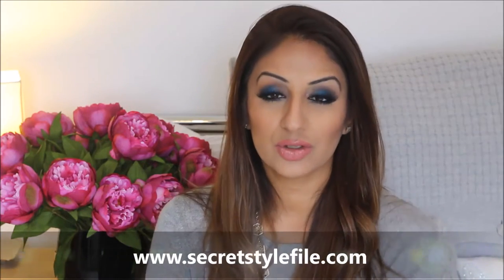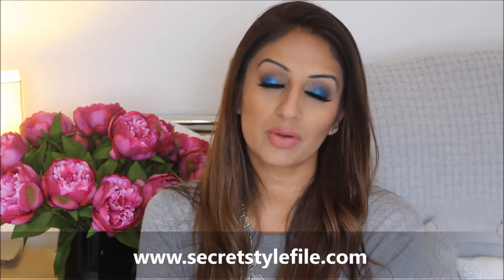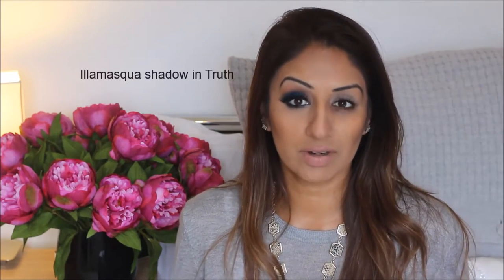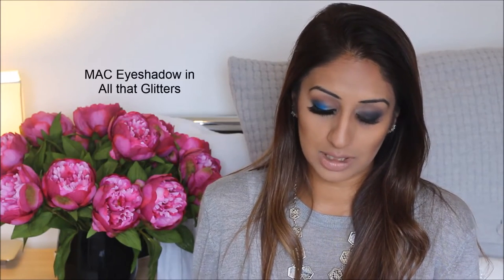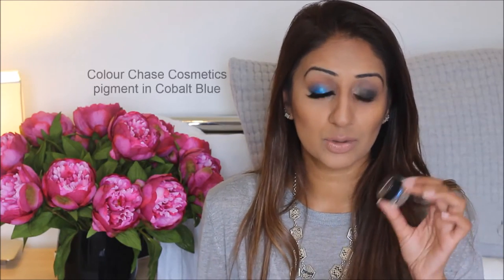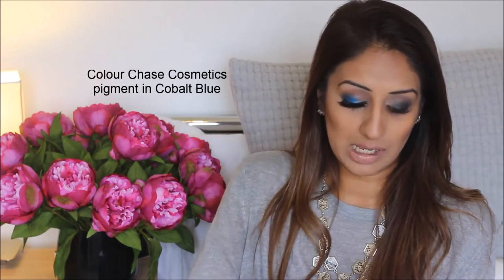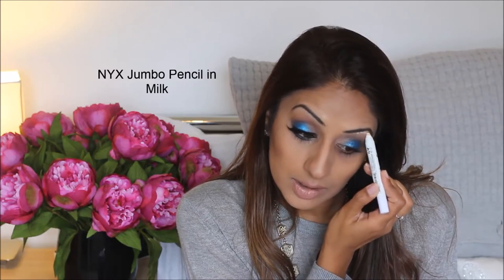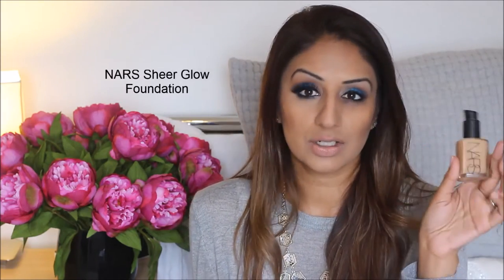Colour Series by Trusha Secret Style File: Flash Of Blue On The Eyes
Getting a dramatic effect on the eyes is so commonly done with the black smokey eye look, as most ladies daren’t try a heavy amount of colour on the eyes. If you want statement making, prominent eye make-up, then our beauty blogger Trusha of Secret Style File has mastered a glamorously striking glimpse, which is quite literally a ‘flash of blue’, whilst fluttering your pretty lashes. So ladies, dare to be different and dramatic with this gorgeously distinctive look, which is sure to get heads turning when you walk through those doors…